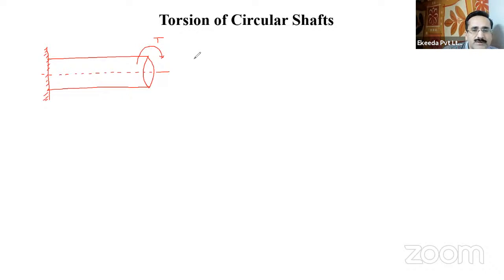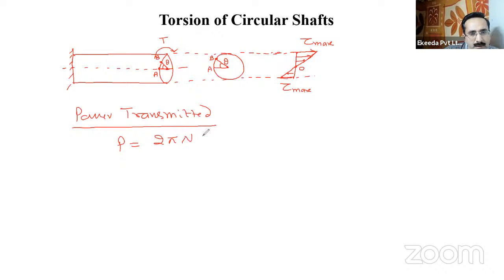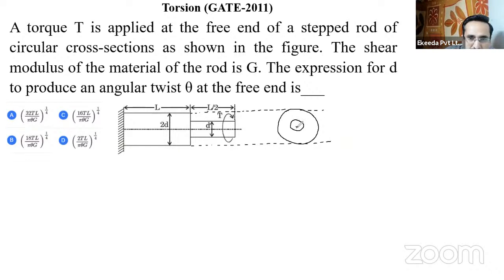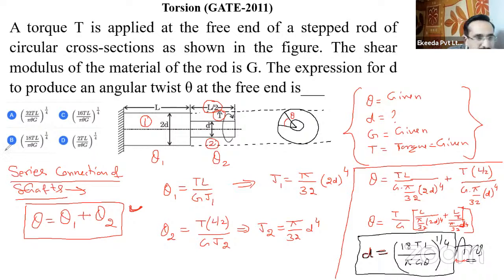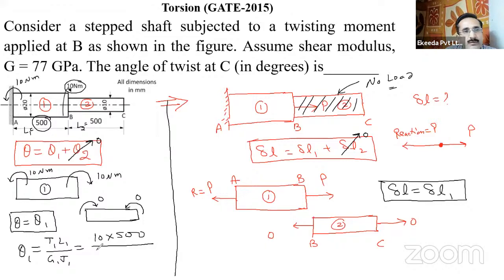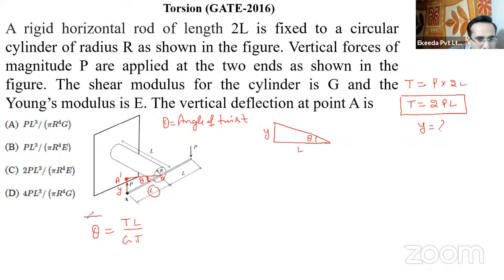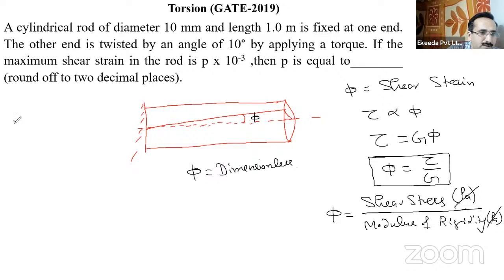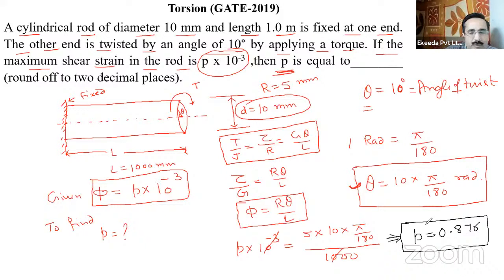Strength of Materials(ME) / Solid Mechanics(CE) - Torsion of Circular Shafts - 21 Nov, 8 PM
Practice GATE Questions from the subject Strength of Materials(ME) / Solid Mechanics(CE) Exam. In this lecture, Dr. Deepak Khurana will cover Torsion of Circular Shafts , with GATE MCQs.

1. Learn from Top Faculties
2. Live Doubt Lectures
3. Structured Online Courses
4. Learn from Top Faculty